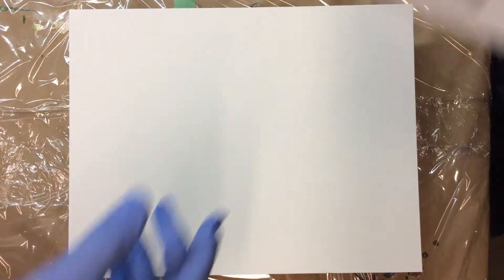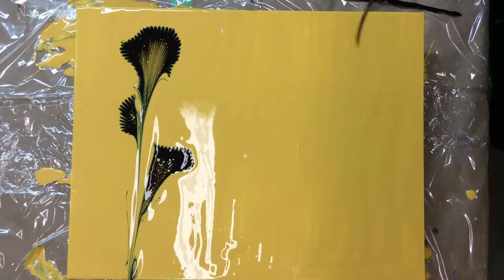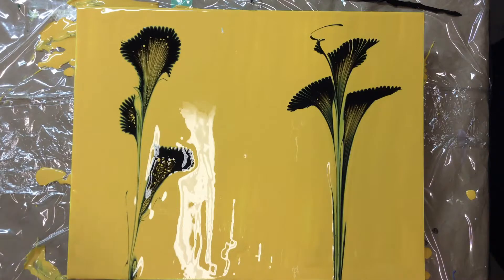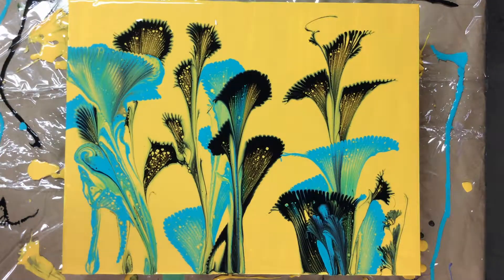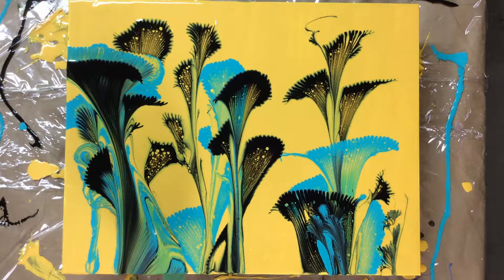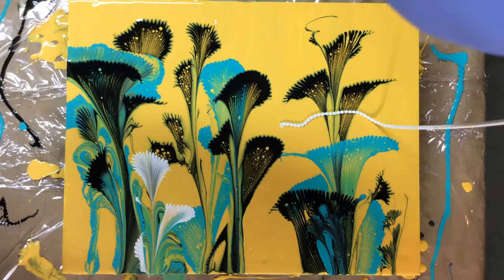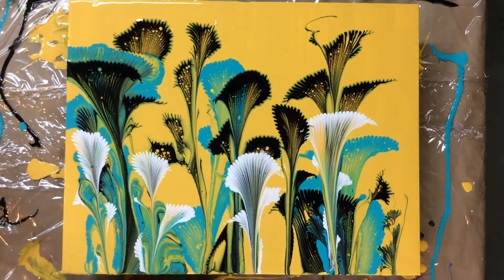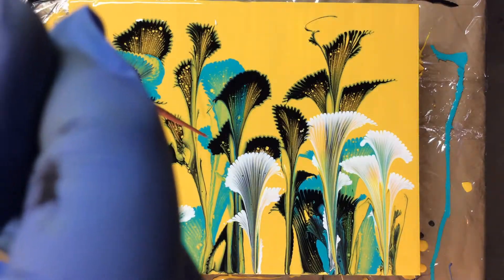Father Son Colabiration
My son (Matthew) and I got together and did a flower chain pull together.  He was in town for his grandmother's 90th birthday celebration.  He chose the colors and although I don't include the normal audio tracks, I did for this video because I wanted to capture the dialog.  I hope you like it.  By the way, every other cut sequence is sped up 2 times so the video wouldn't be as long.

My Etsy Channel: